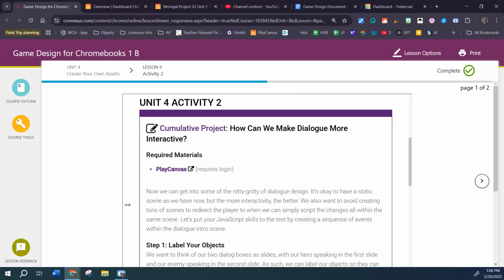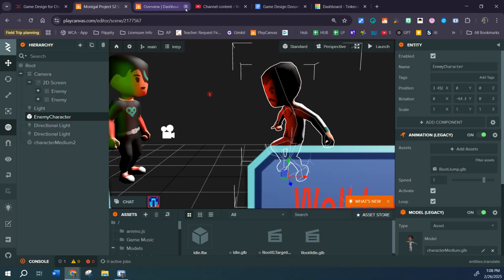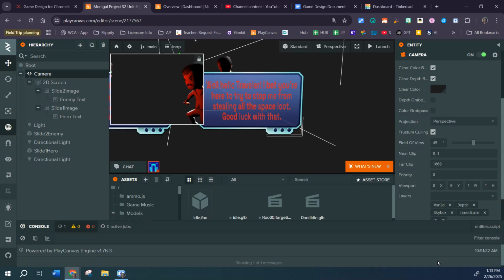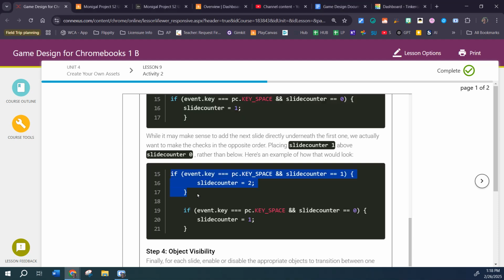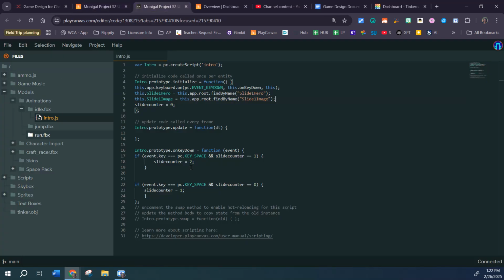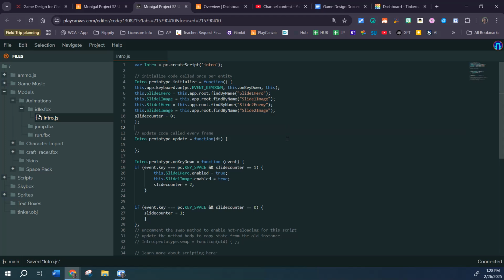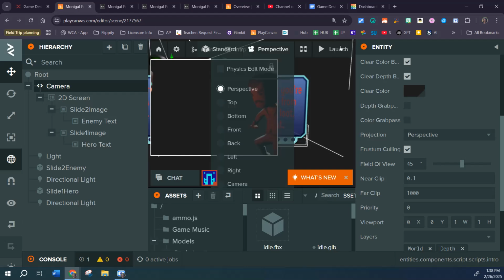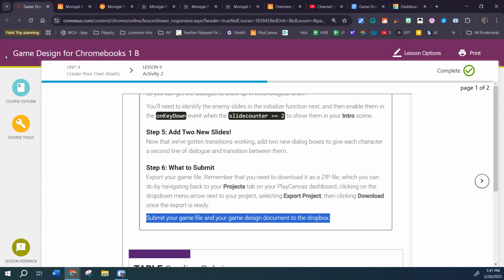Game Design S2 Unit 4 Lesson 9 - Scripting your Dialogue boxes